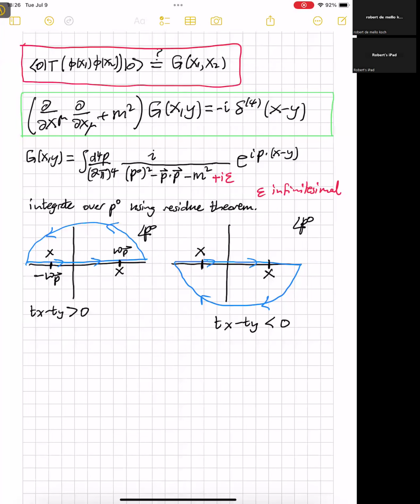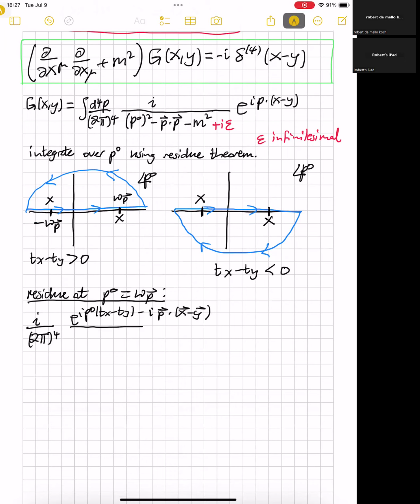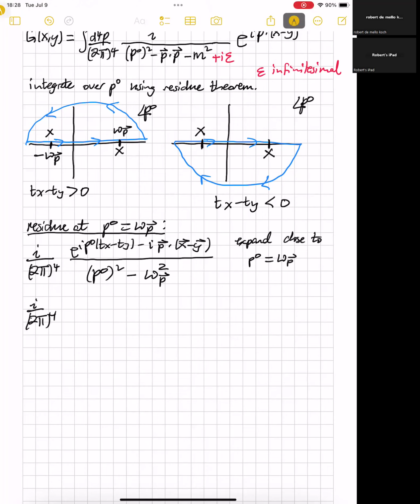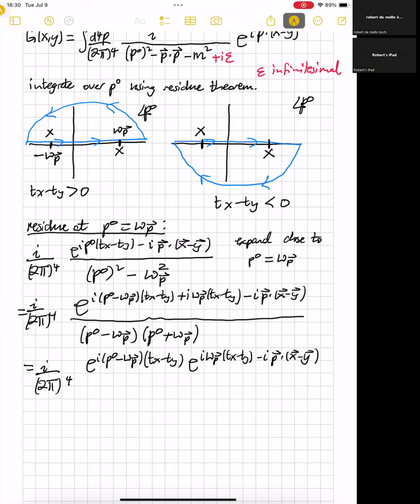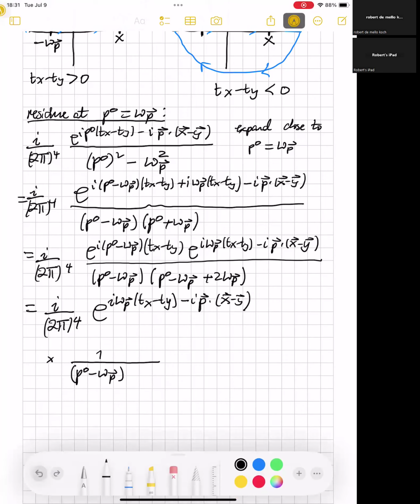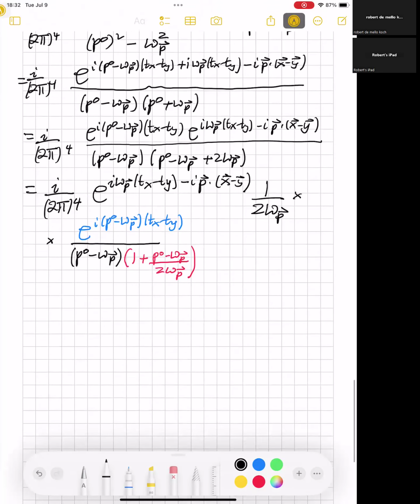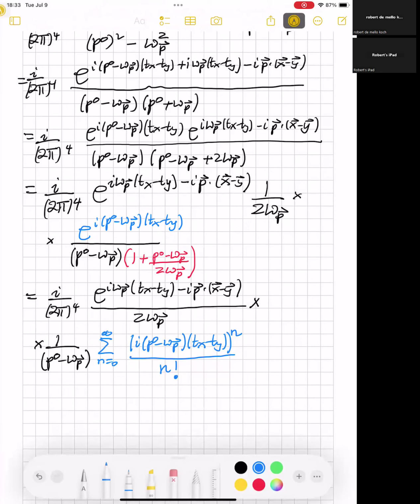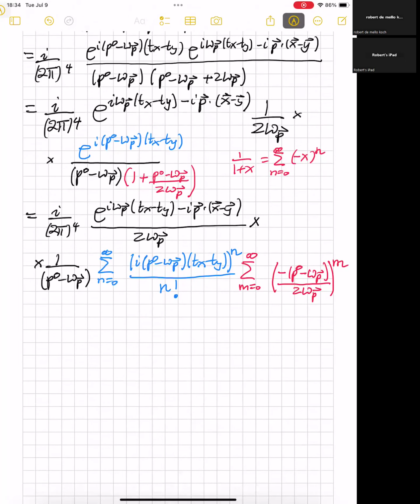Lecture 13 12 of 15